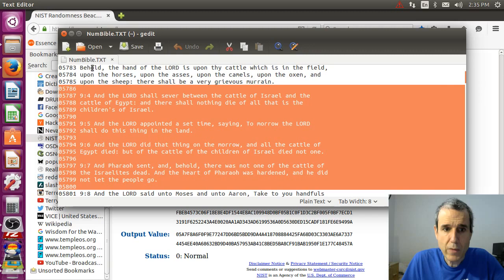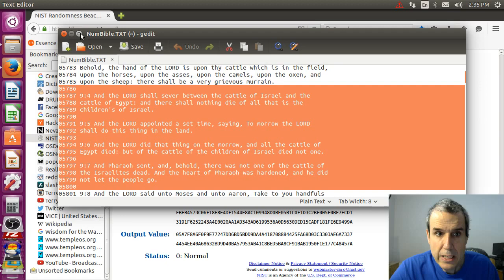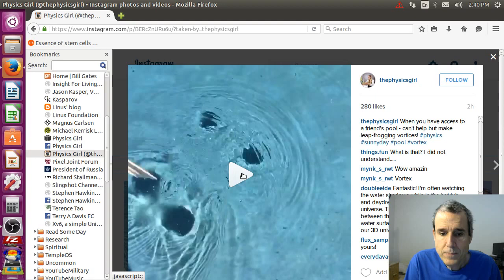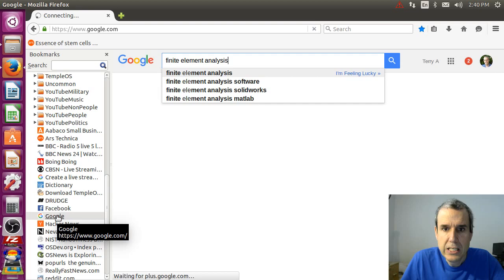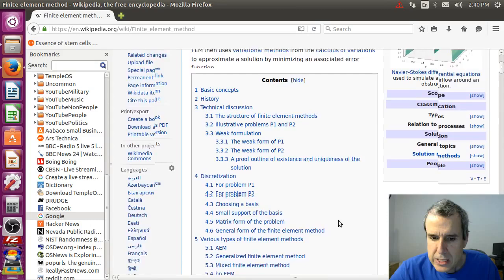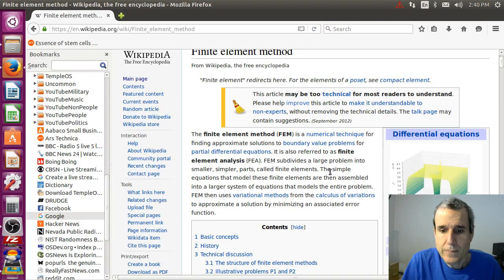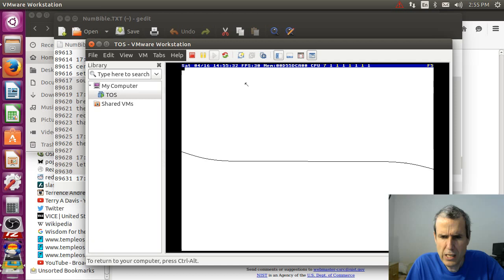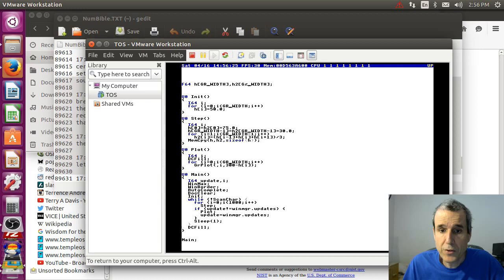545 - Watching Physics Girl (TempleOS | Livestream) [2016]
Full File: 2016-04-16T00:01:00+00:00 - Terry A Davis Live Stream (QW2zgwy8k-4).mp4